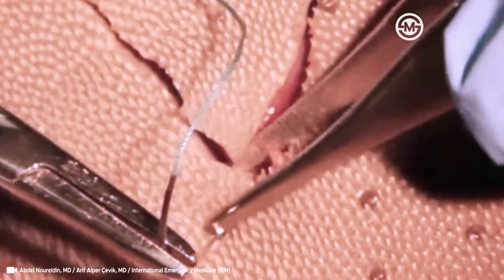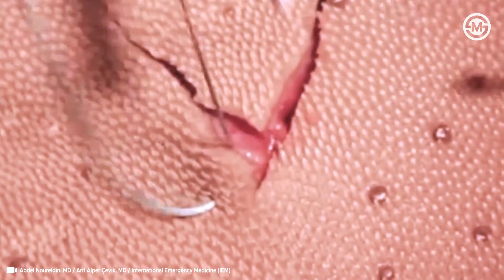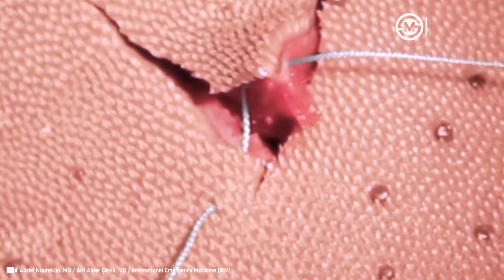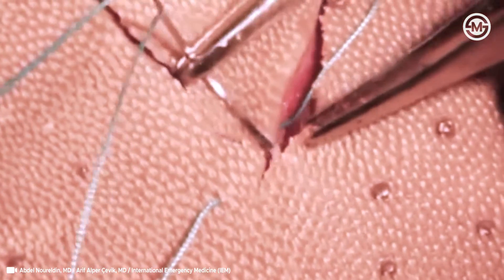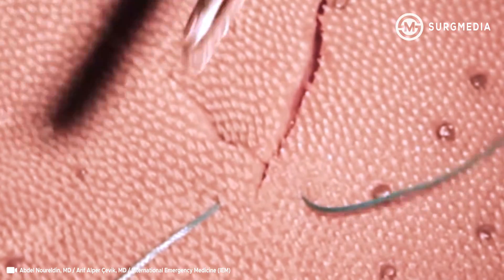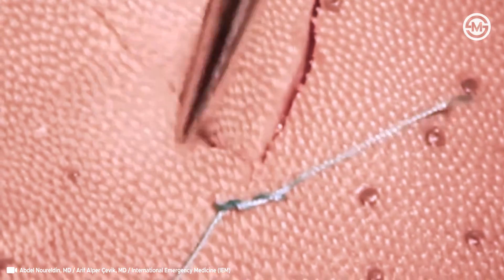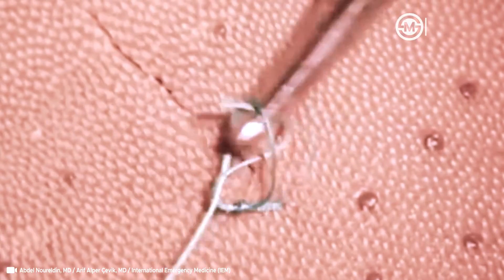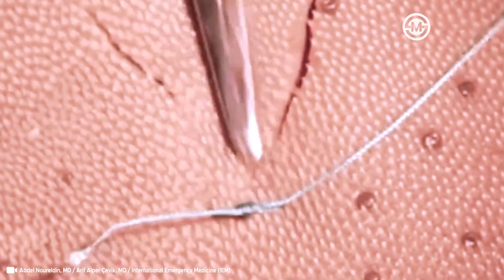Corner Stitch (Half-Buried Horizontal Mattress Suture)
The corner stitch is a common suture technique. It is used to close wounds that are angled or Y-shaped without appreciably compromising the blood supply to the wound tip.

The corner stitch is a variation of the horizontal mattress stitch, sometimes called the "half-buried horizontal mattress stitch". The needle enters the skin on one side of the obtuse angle of the wound, passes through the deep dermis of the corner flap, and is re-inserted through the dermis of the other side of the obtuse wound angle. It finally re-emerges through the epidermis on the side of the obtuse angle, adjacent to the initial entry point.

Credits: Dr. Abdel Noureldin, Dr. Arif Alper Çevik / International Emergency Medicine (iEM)